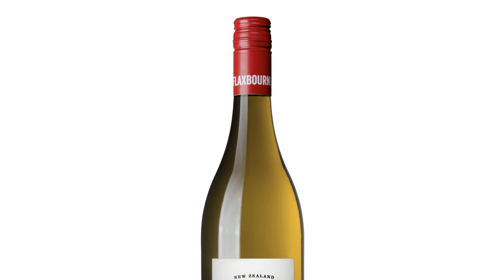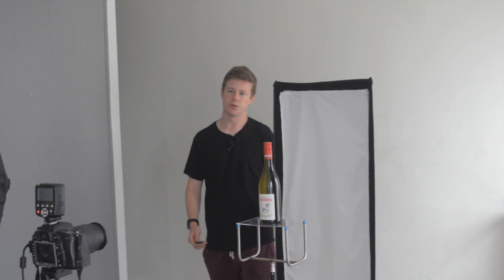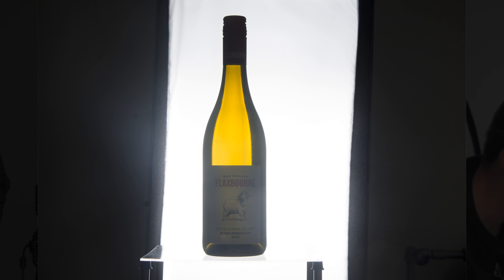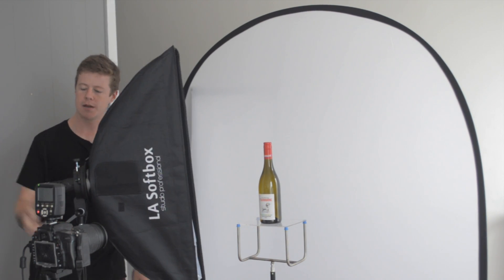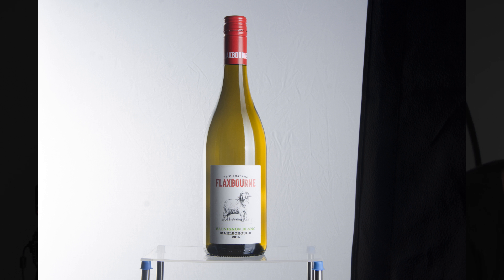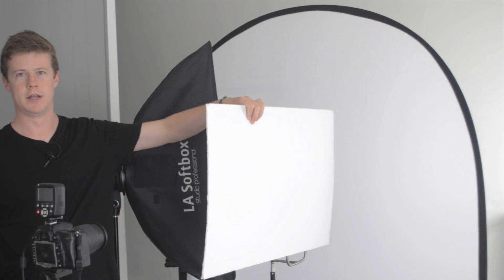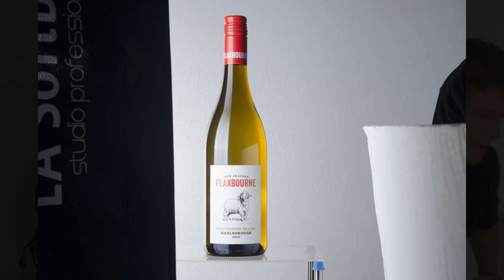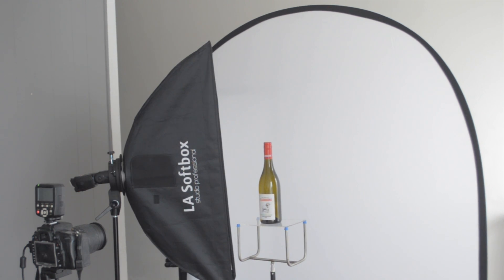White Wine | Catalog White Product Photography